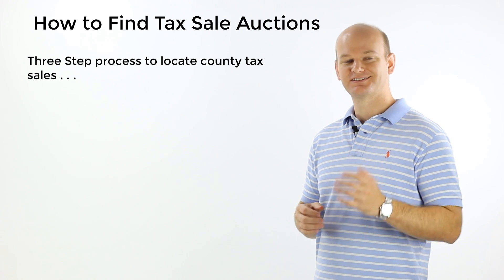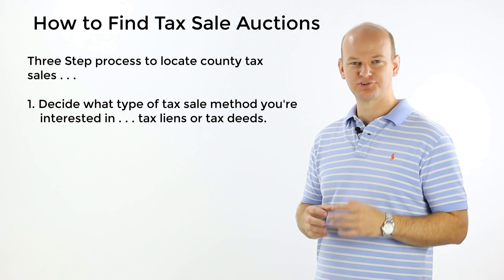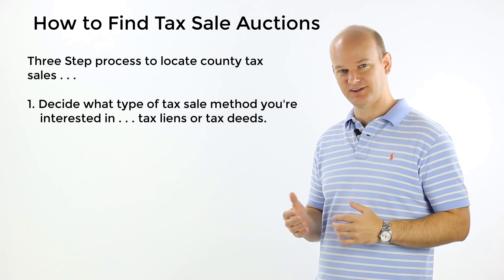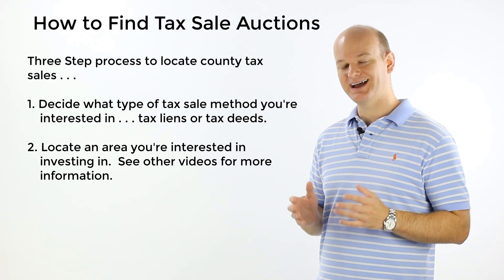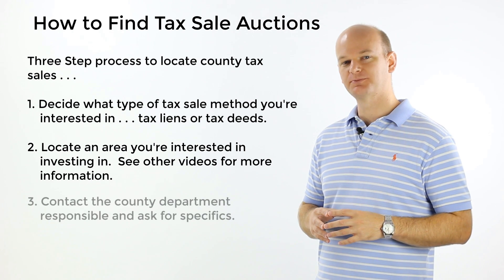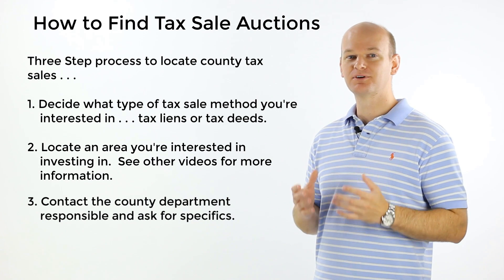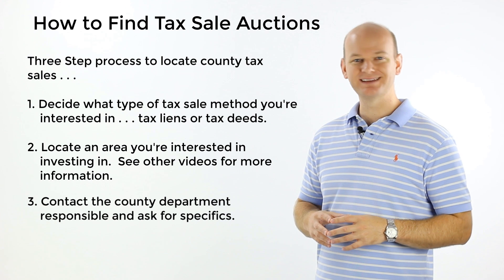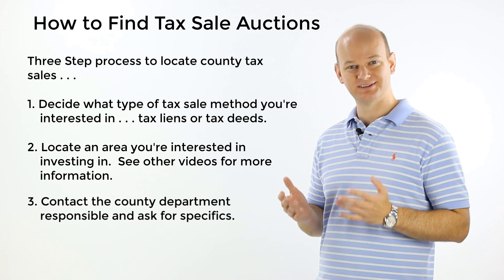3 Easy Steps to Find Tax Sale Auctions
If you're stuck on how to even find a tax sale auction to begin with, this is the video for you.  Just three simple steps.